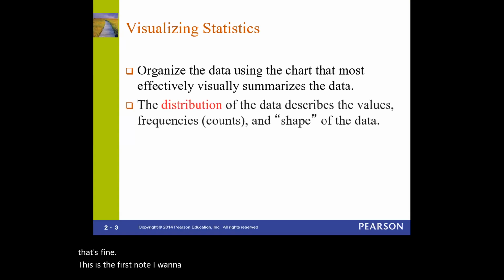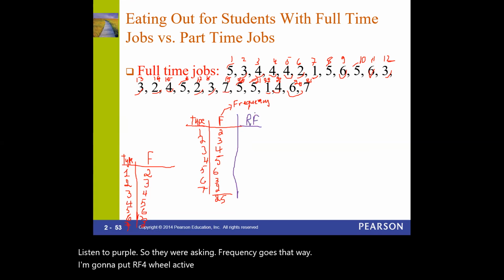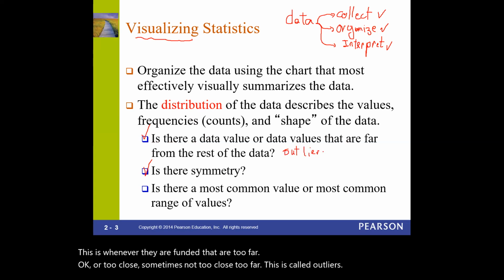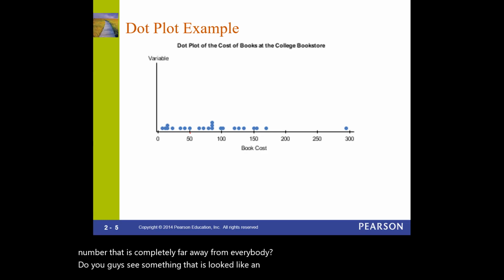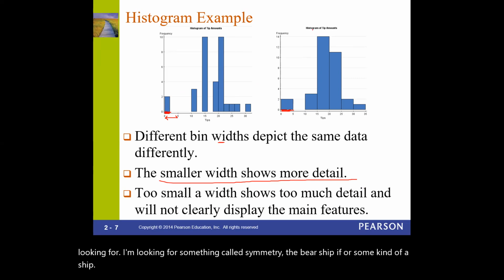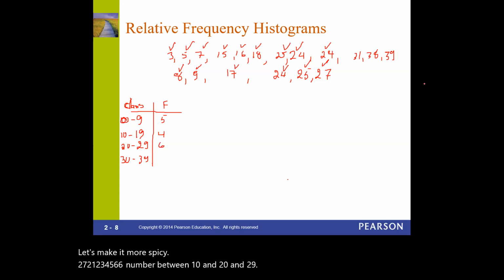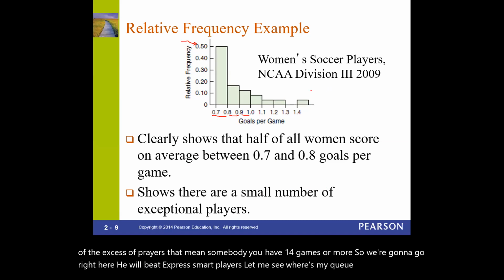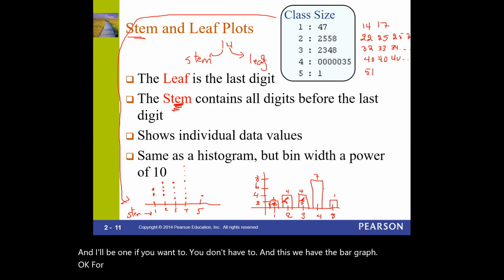01/17/2023 GMT20230117 223042 Recording 1920x1080